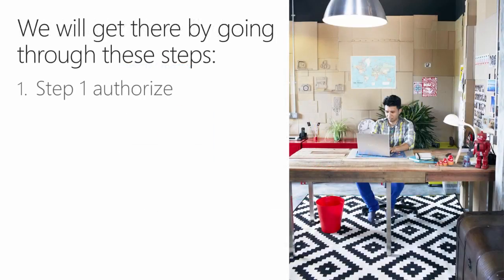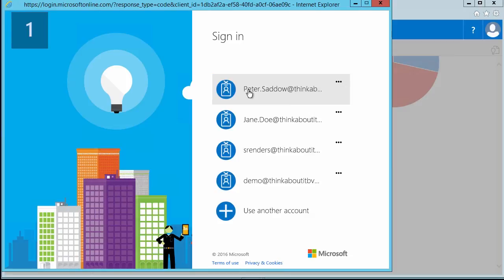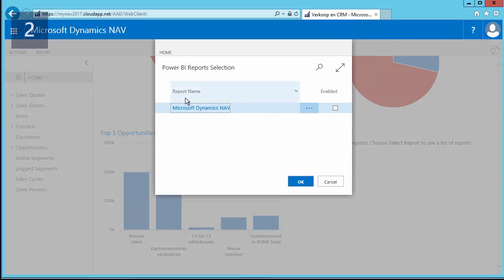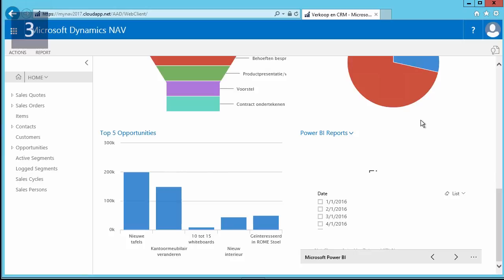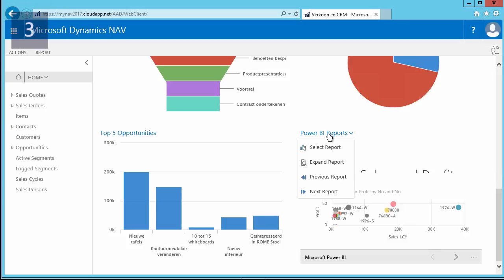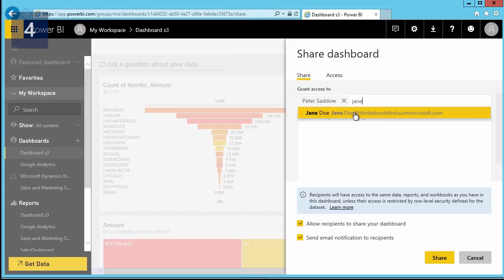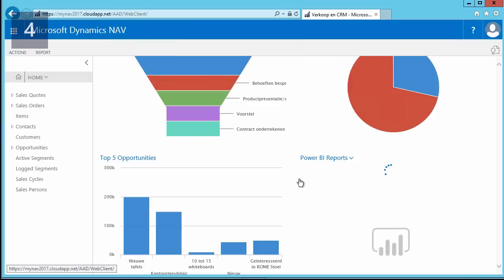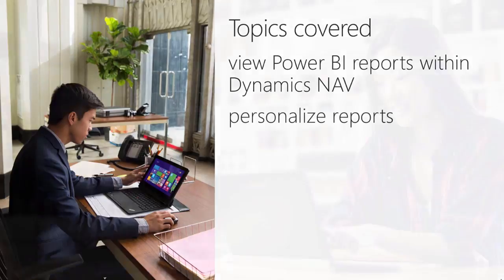How Do I Embed Power BI Reports in Microsoft Dynamics NAV 2017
Watch this How Do I video to learn how to embed Power BI reports in Microsoft Dynamics NAV 2017.
The demonstration covers the following steps:
- how to authorise the application
- selecting reports
- report navigation
- sharing reports